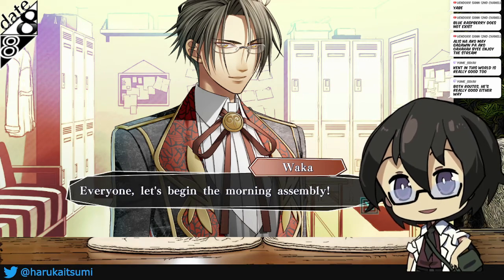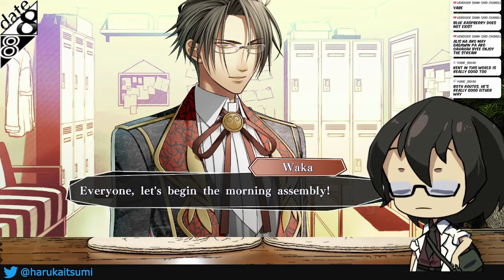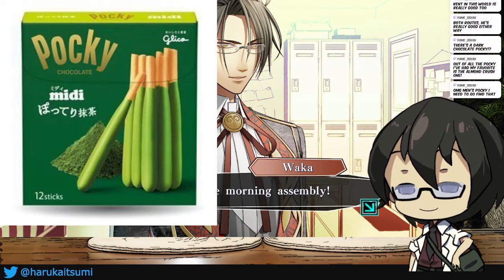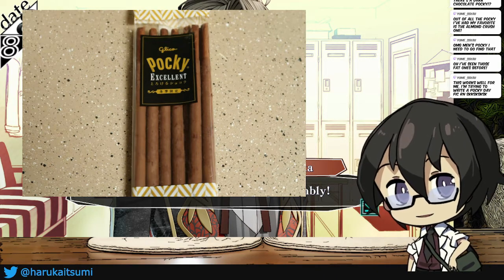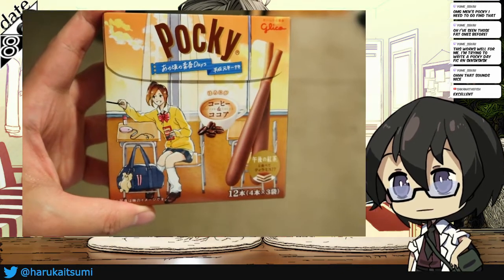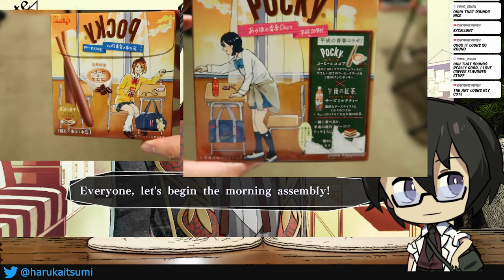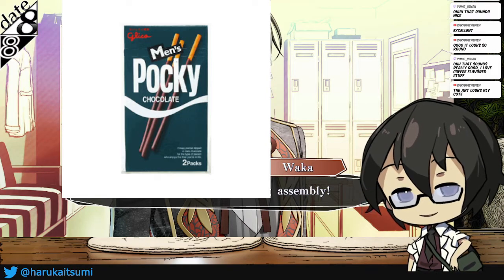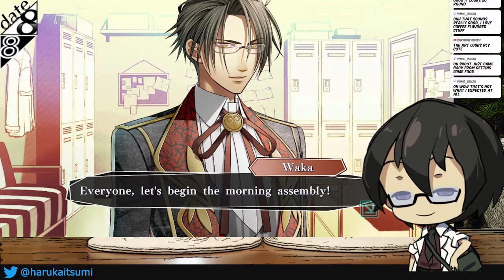I go on a Pocky tangent【EN PH VTuber】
So many Pocky.